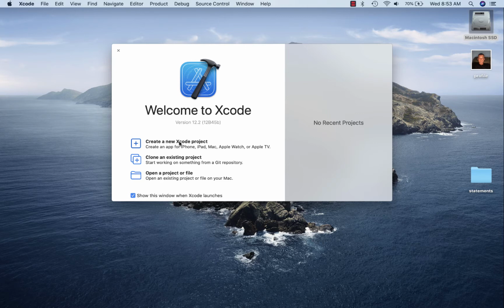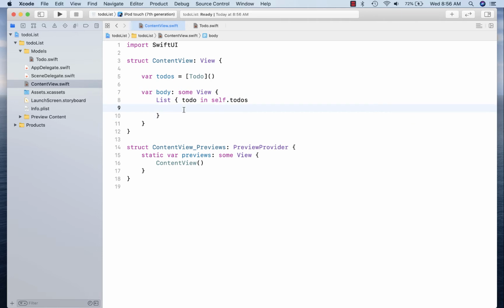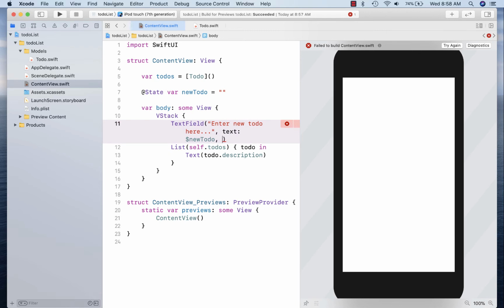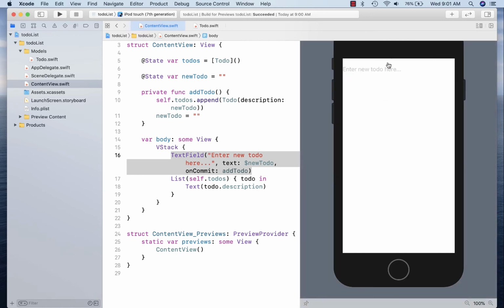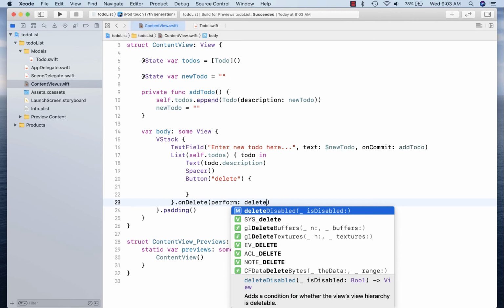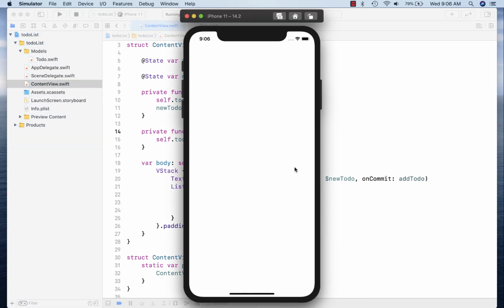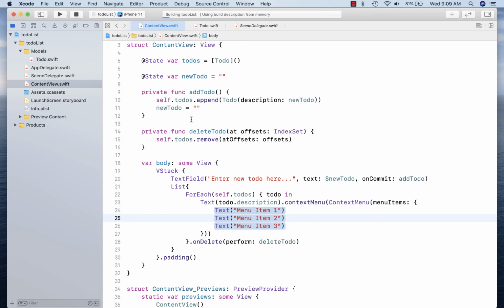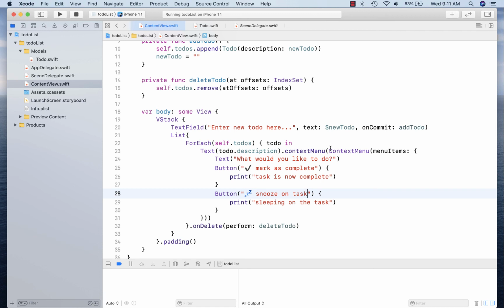SwiftUI Event Handlers